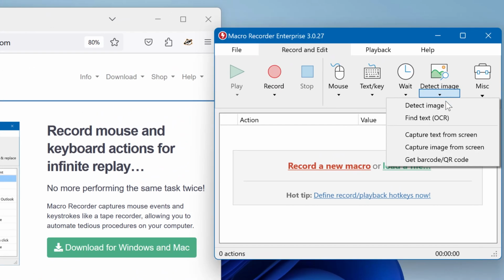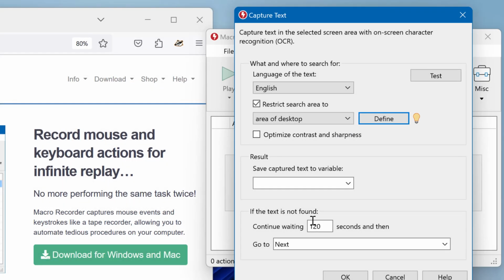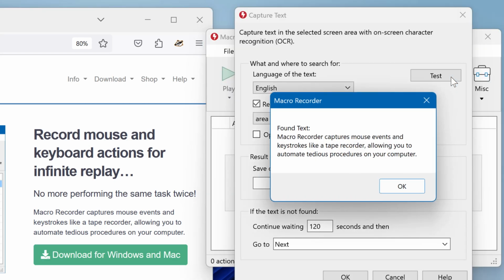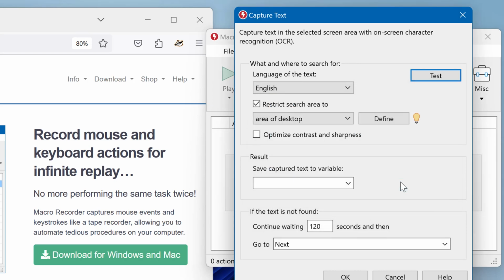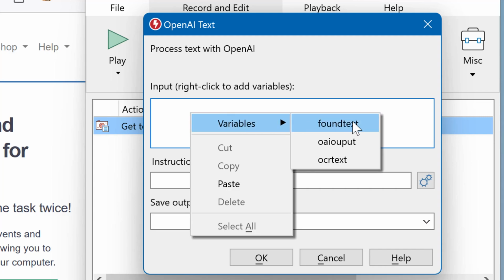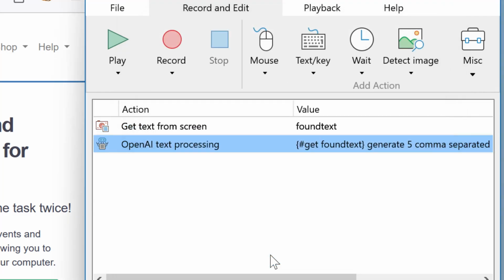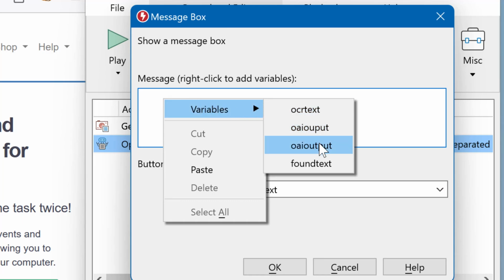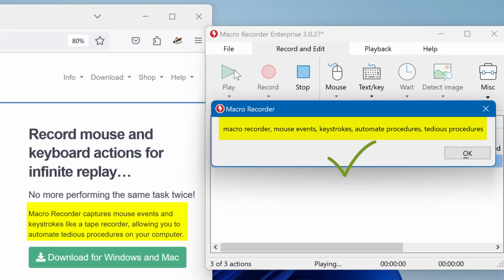Macro Recorder with OpenAI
- Macro Recorder v3 beta integrates OpenAI for use with your desktop automation projects.